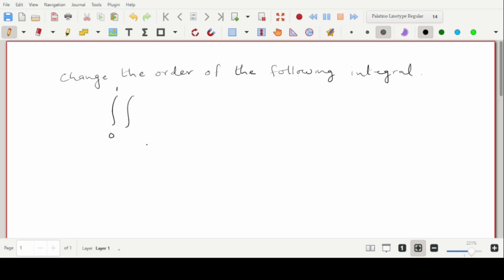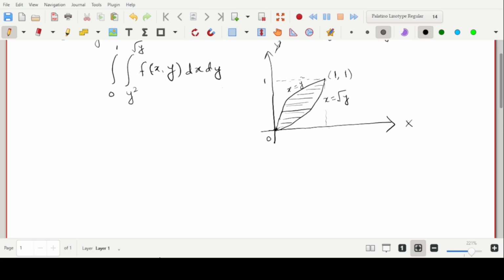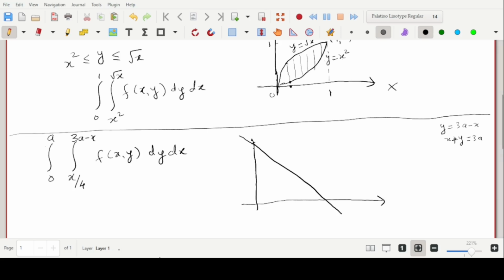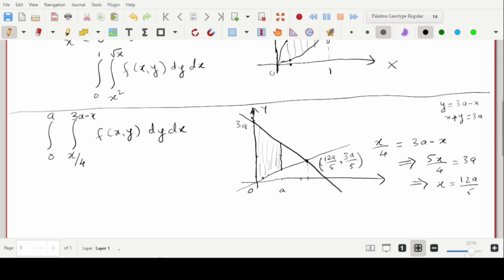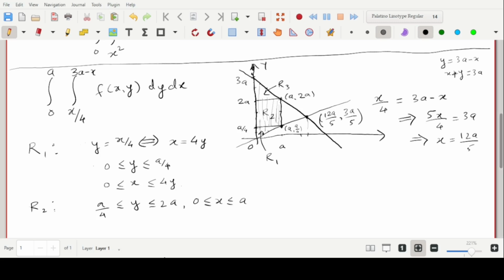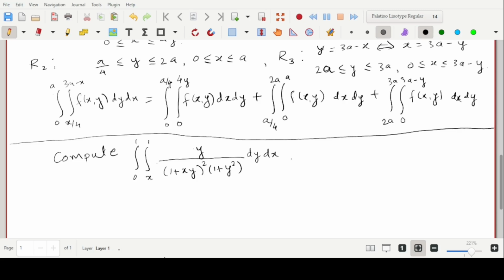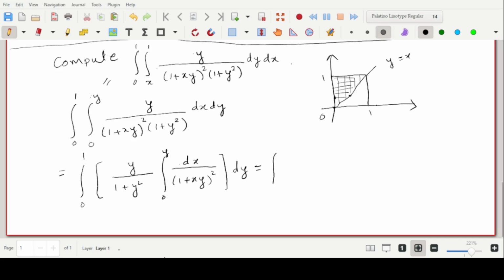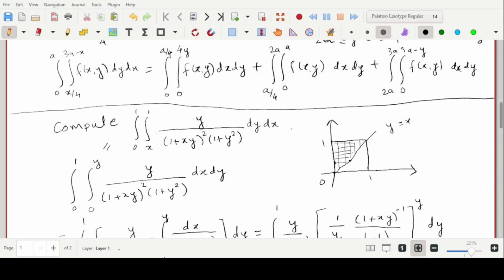Multiple Integration - III (Changing the order of integration)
This video describes how to sketch the region of integration using the limits of integration and then change the order of variables with respect to which integration is carried out. Also, it demonstrates how it is vital in simplifying the computation of integrals.